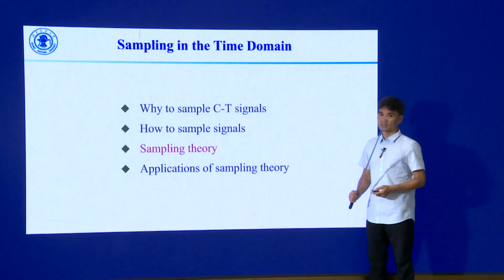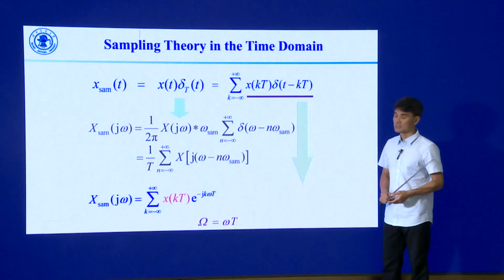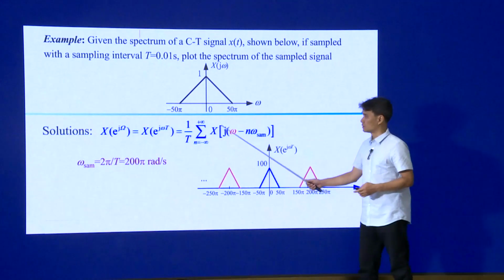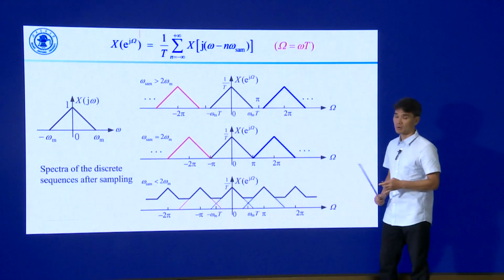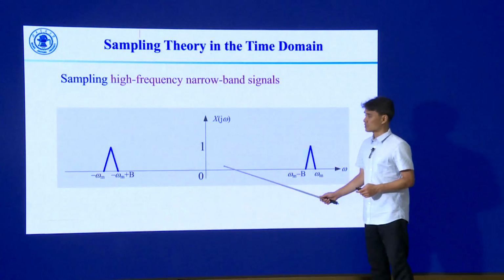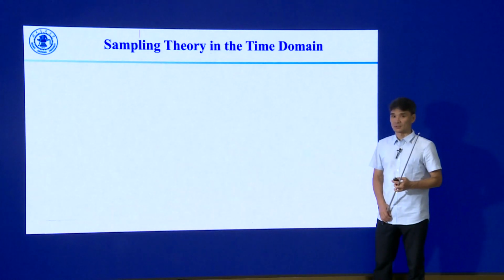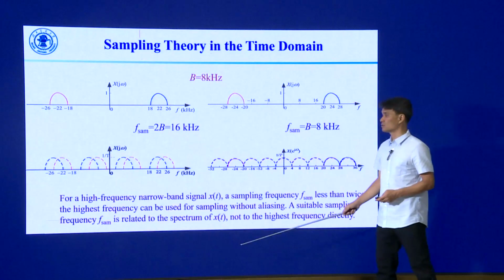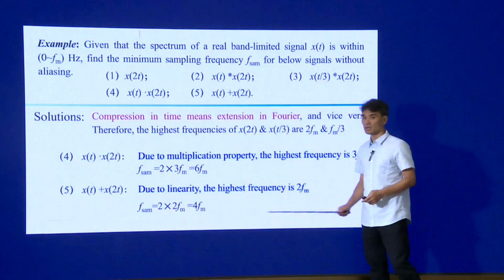第四章第五节第三部分